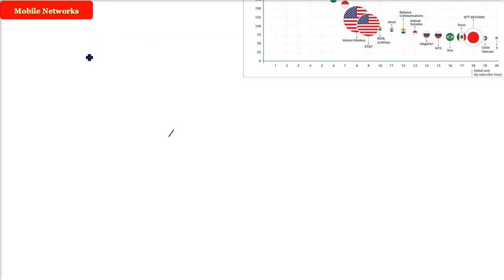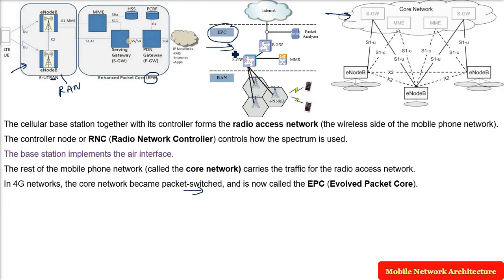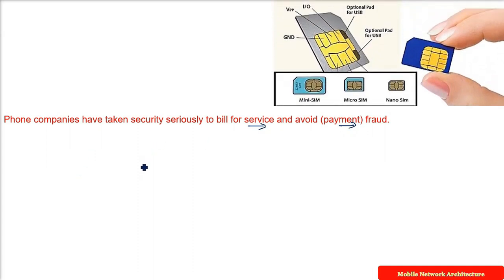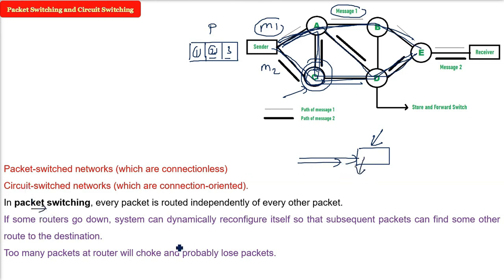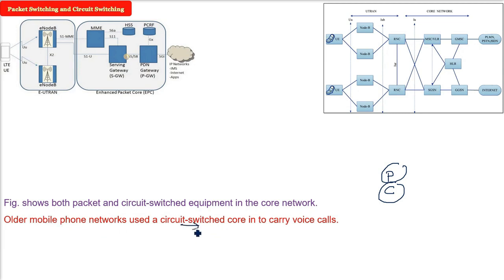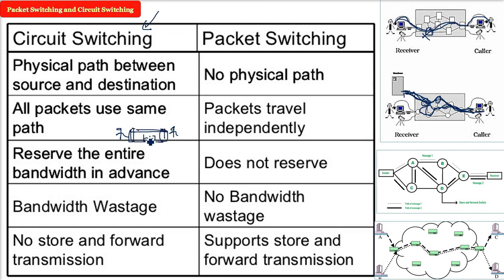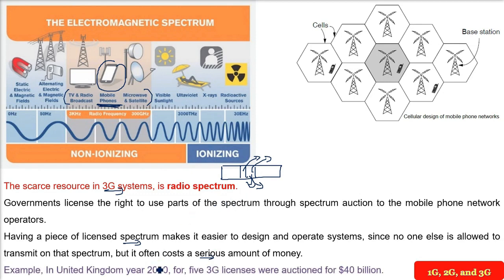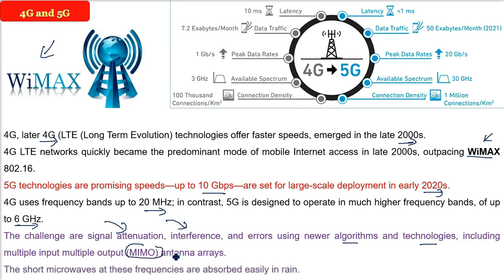Understanding Mobile phone network | All about Mobile phone network | COMPUTER NETWORKS